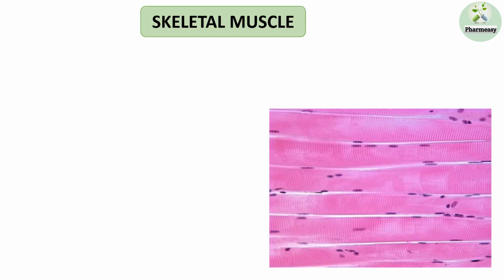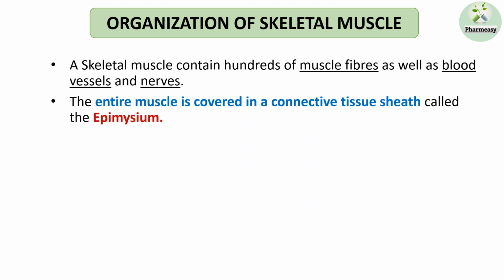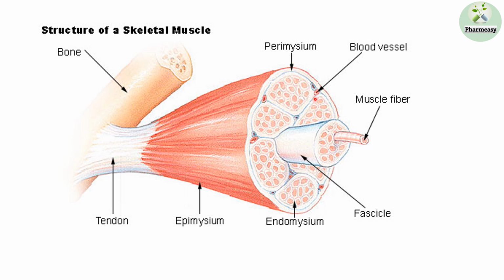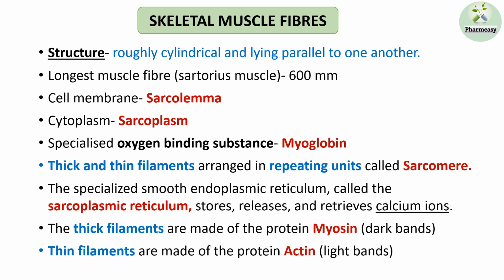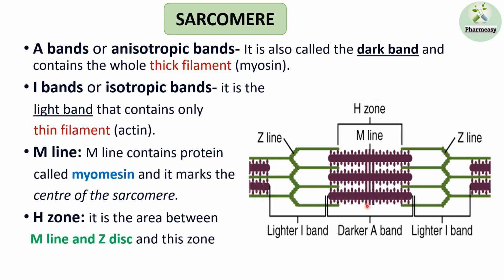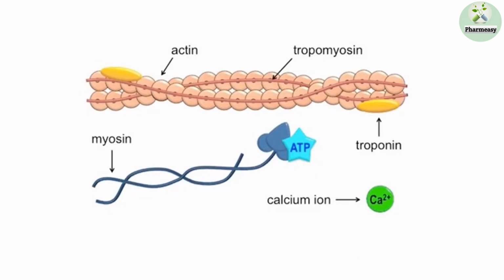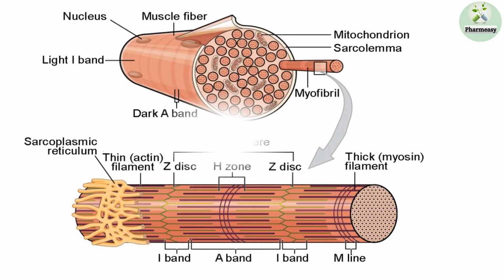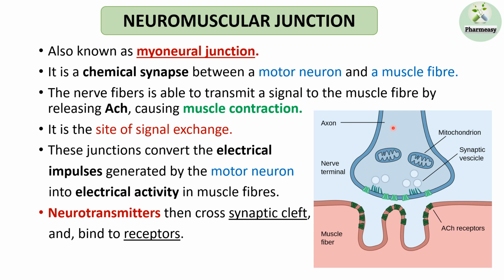SKELETAL MUSCLE || Organization of skeletal muscle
SKELETAL SYSTEM_L-10

skeletal muscle
skeletal muscle anatomy and physiology
skeletal muscle contraction